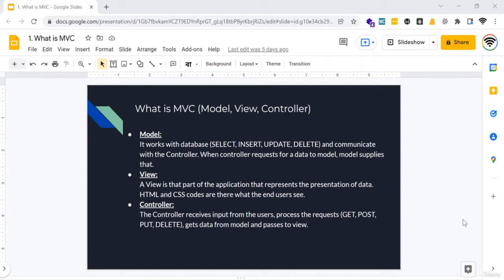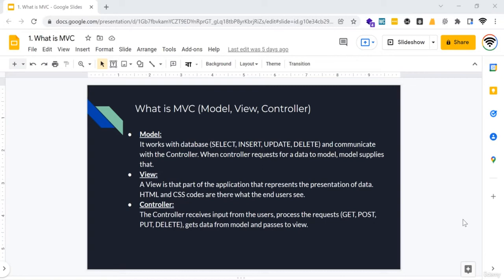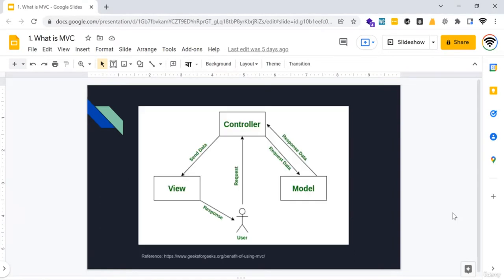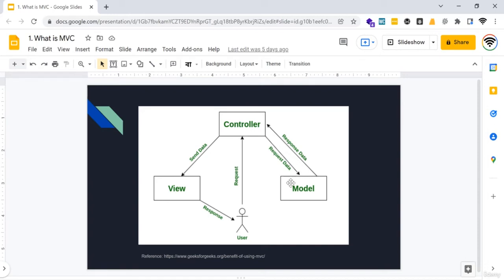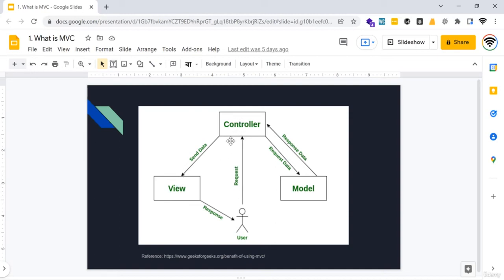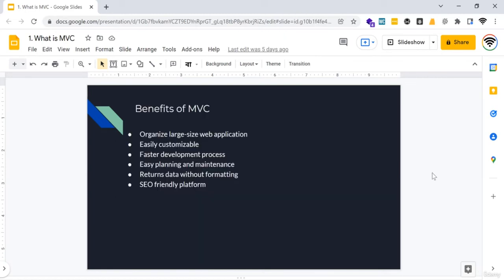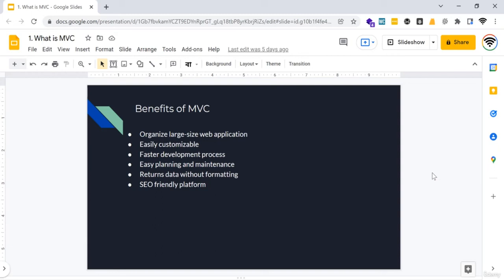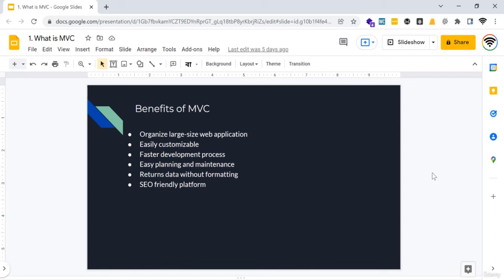02 What is MVC